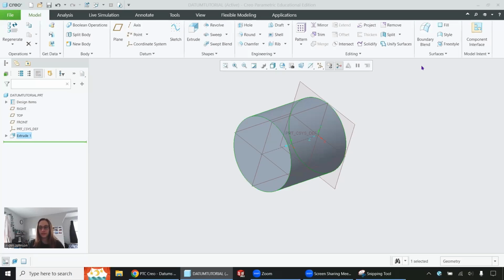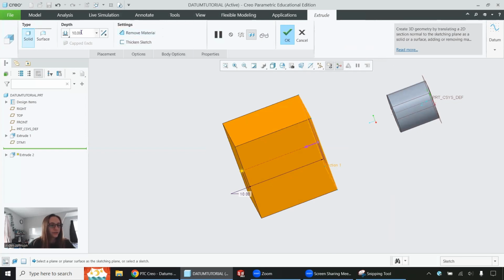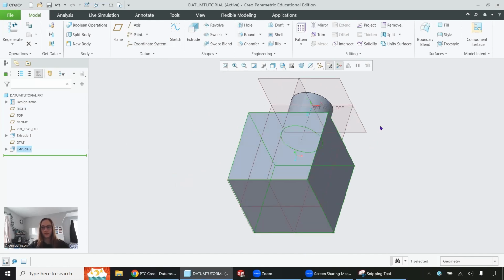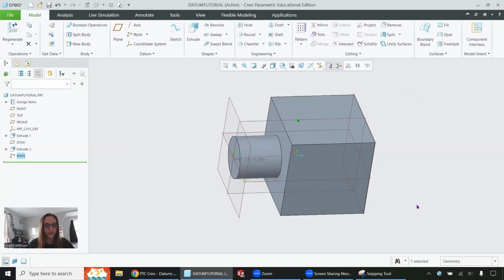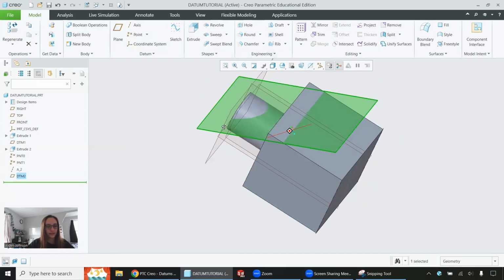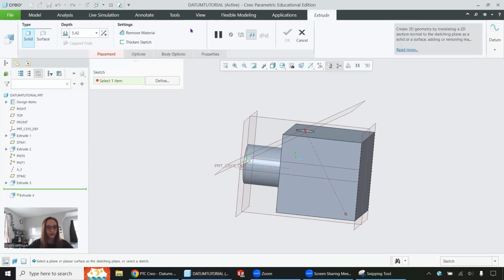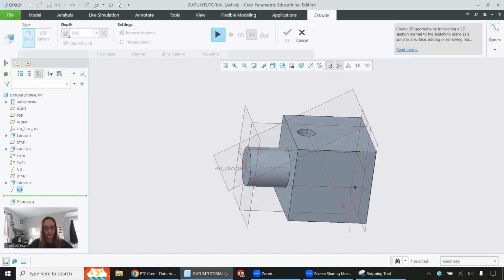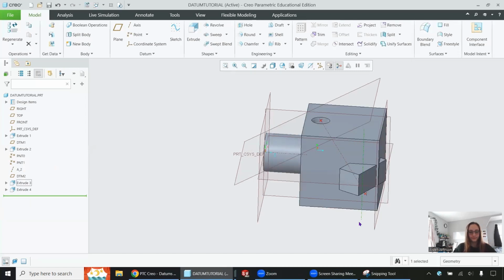Creo Tutorial 07: Datums